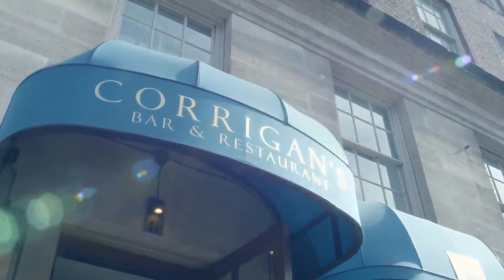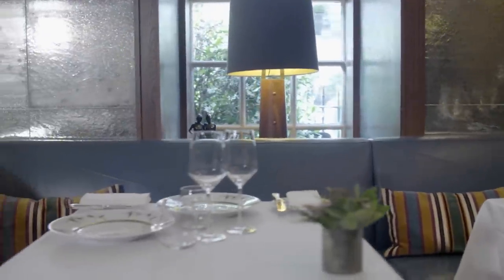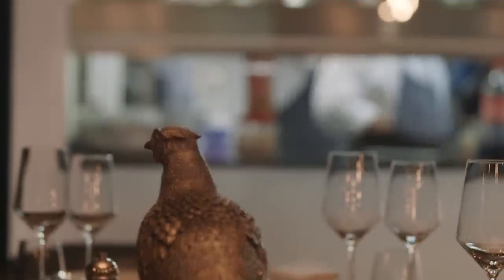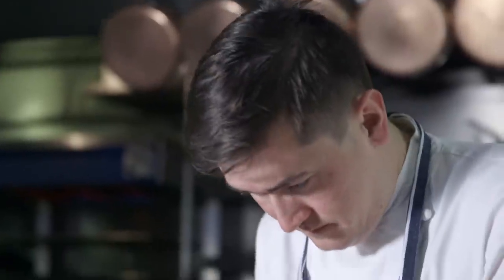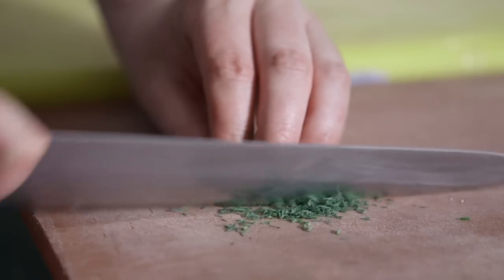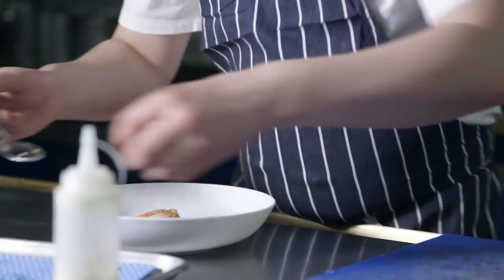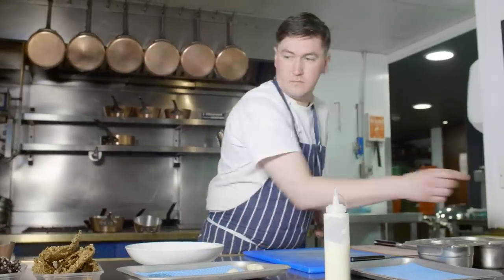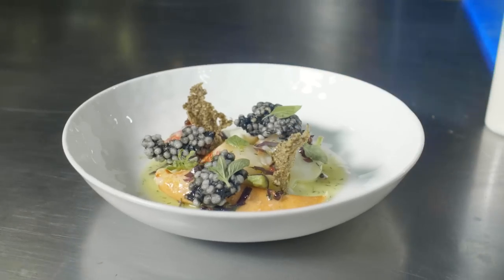The Best Restaurants in London, Corrigan's Mayfair.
In this video we speak to Ross Bryans, Chef Patron of award winning restaurant, Corrigan's Mayfair in the heart of London.

Owned by famed Irish Michelin Starred Chef, Richard Corrigan, Corrigan's Mayfair provides a contemporary take on hearty British seasonal game, fish, and vegetables.